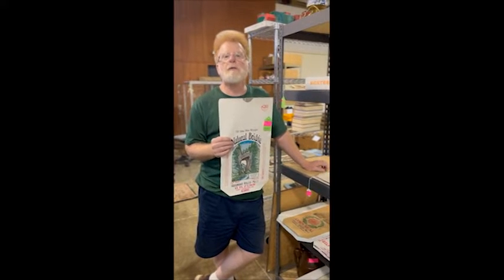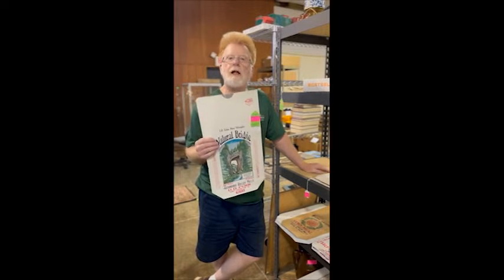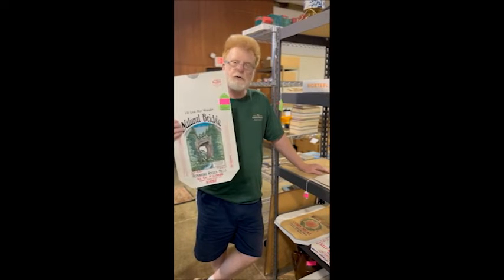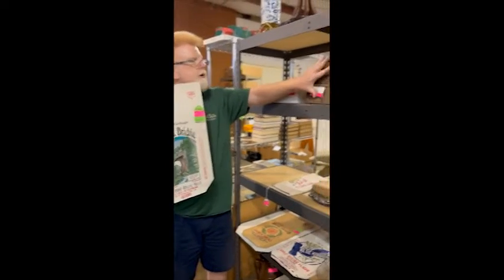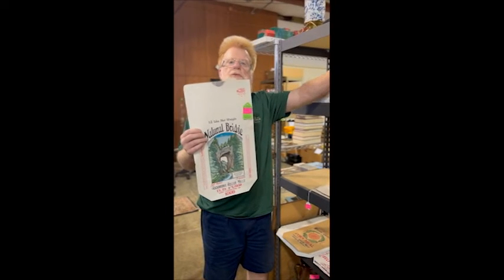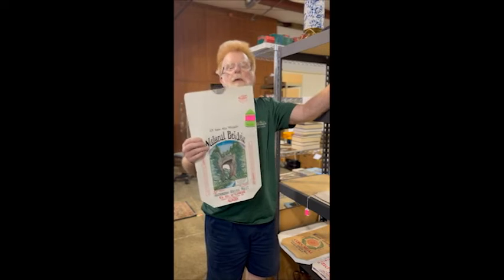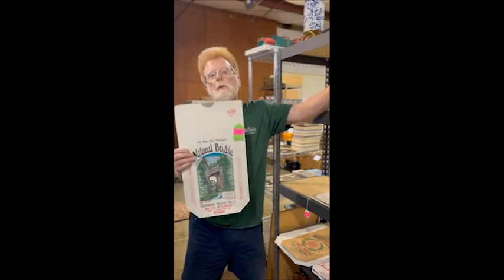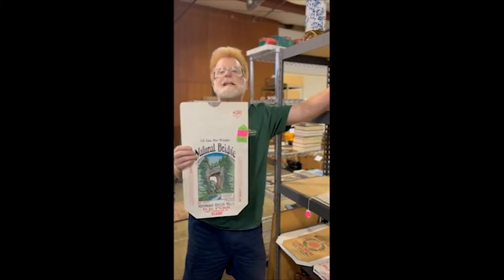Kent Takes a Look at Highlights from the September 29 Online Auction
Featuring Reynolds collection from Roanoke, featuring nice selection of furniture including Southwest Virginia 16 pane stepback cupboard; Quality smalls incl. extensive collection of 19th c. Royal Worcester gilt & enameled decorated porcelain, 19th c Imari porcelain incl. large vases, Early Moser enameled wares, 19th c. Royal Crown Derby porcelain including soup tureen, European scenes, etc.; Extensive collection of 19th & 20th c. Blue Fluted porcelain by Meissen & others; Plus more.

Download our Green Valley Auctions App for easy & accessible bidding!